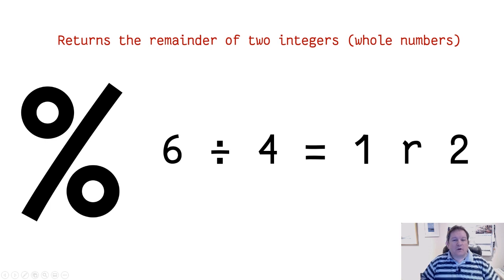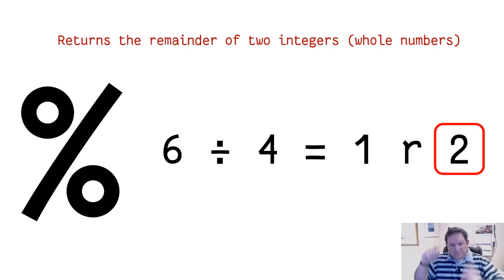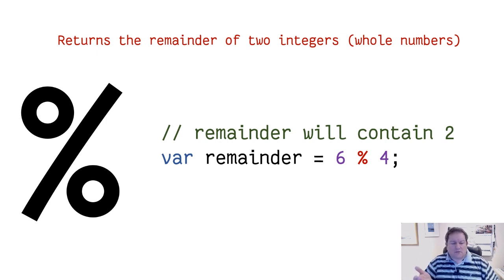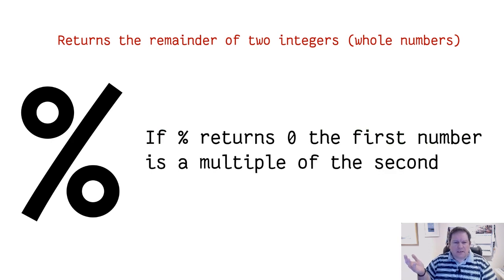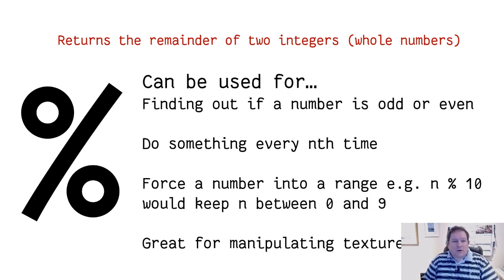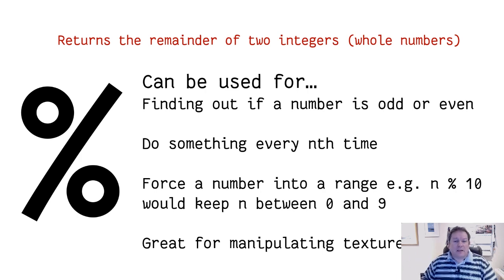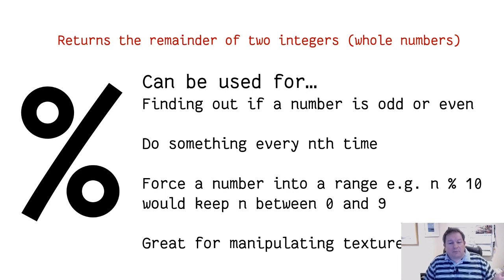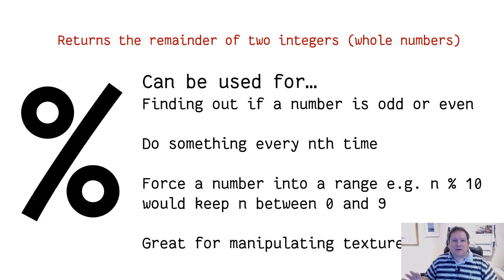Modulo Operator Tutorial - Code Interview Question Preparation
Part of a series of videos on interview questions. In this video we cover what the modulo operator is and introduce the other videos in this part:

My Book!